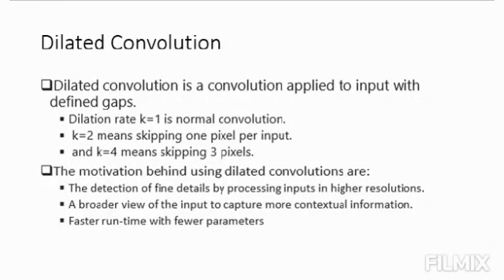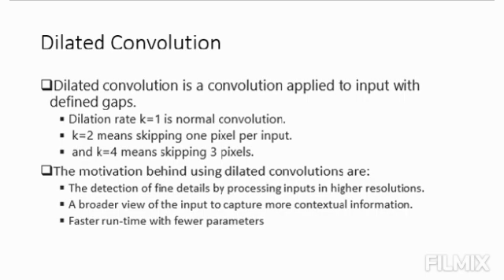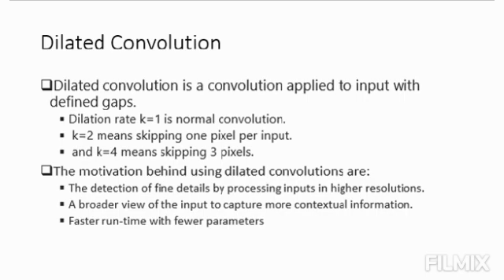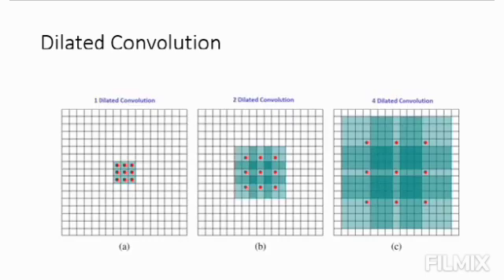Dilated Convolution in CNN Module